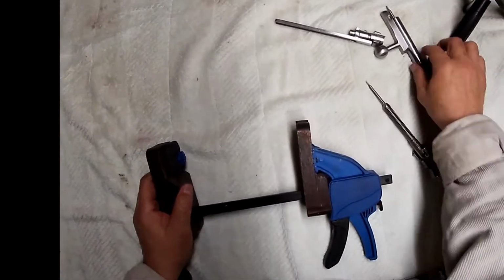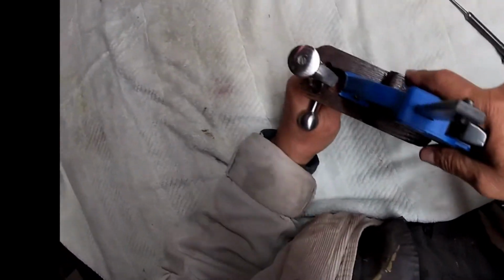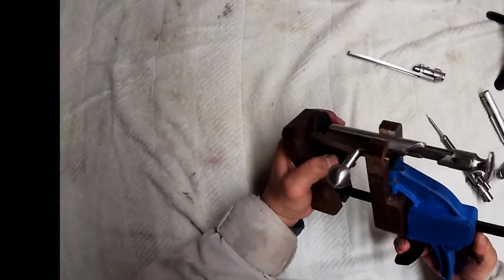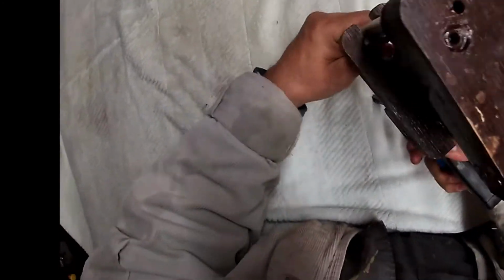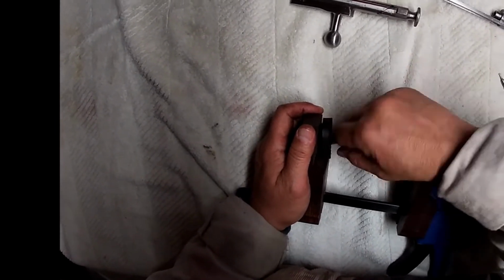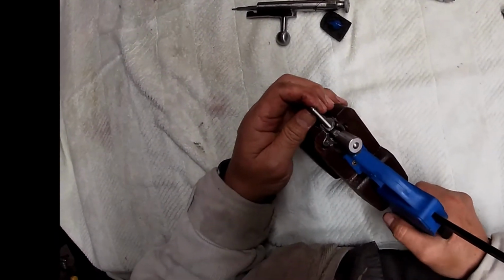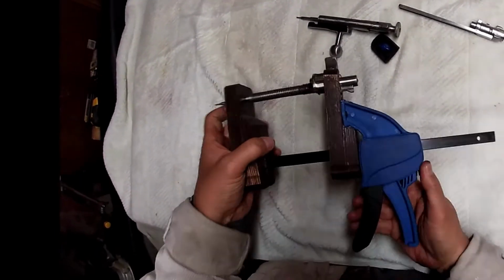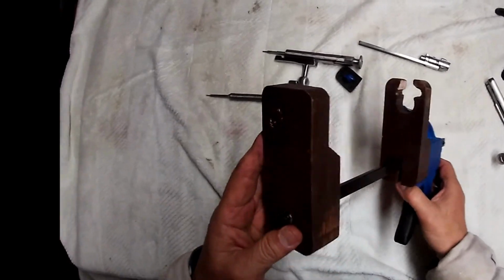how to use the Bolt Dog